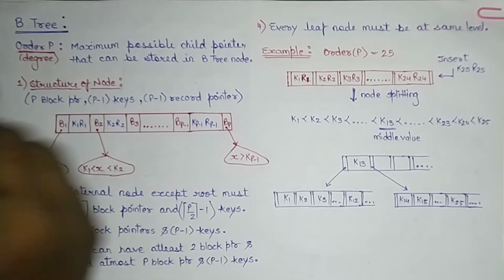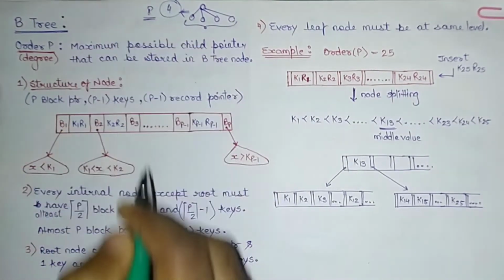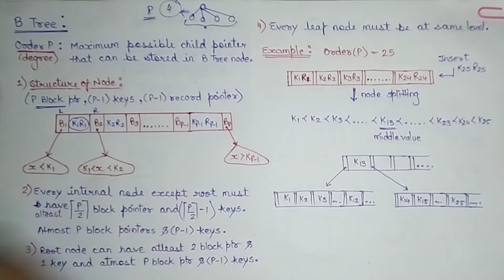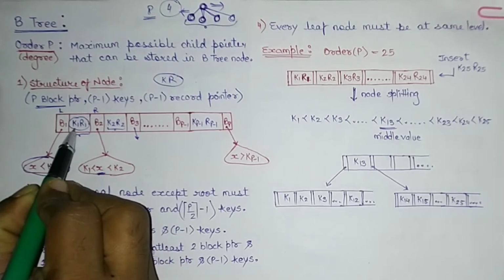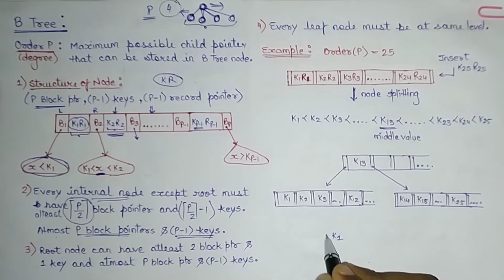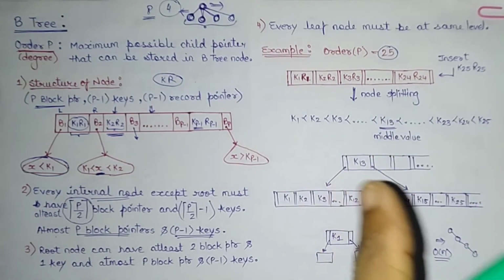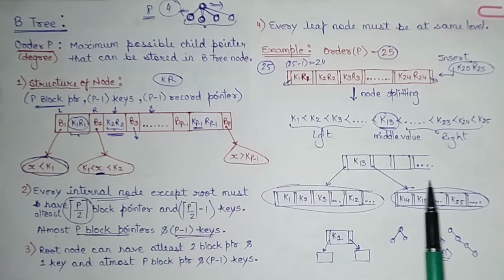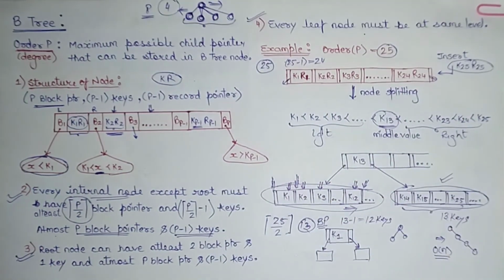69. B Tree and its Properties | File Organisation & Indexing | Database for GATE, NET, NIELIT & PSU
Learn everything about B Tree in just 9 minutes. B Tree is a balanced search tree with degree P. Node splitting property in B Tree is also explained with example. In this video the discussion is based on order of B Tree, Structure of B Tree and some other important properties. Watch, Like the video and share your feedback in comment section.

68. Why B/B+ Tree is Preferred in Database Indexing rather than Balanced Binary Search Tree (BST) ?